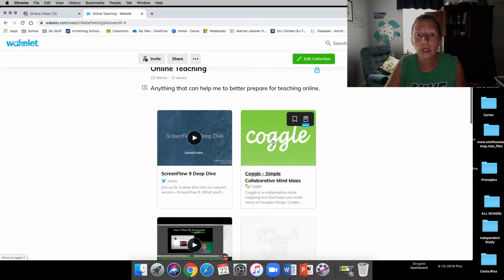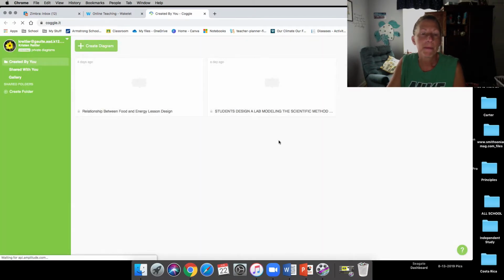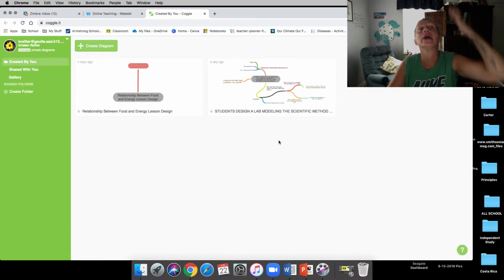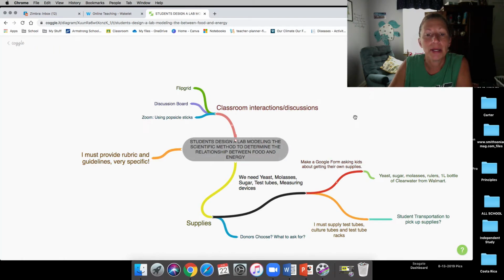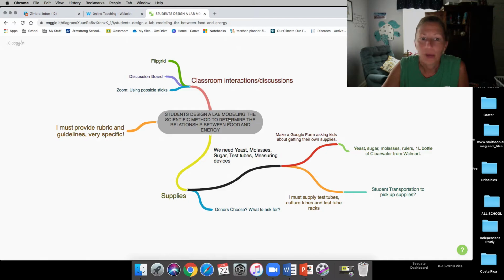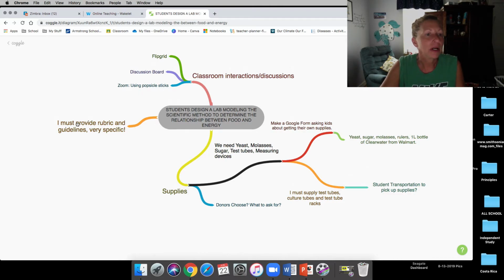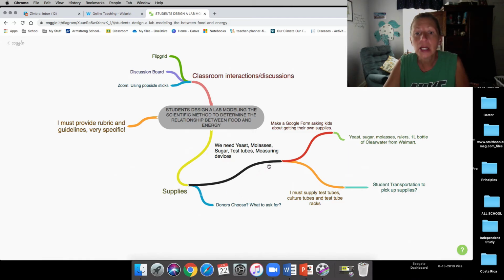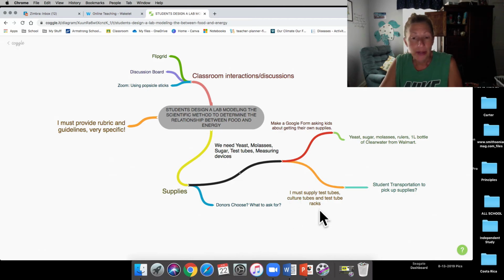Message to Mike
What I have been doing to be a better online teacher this fall!